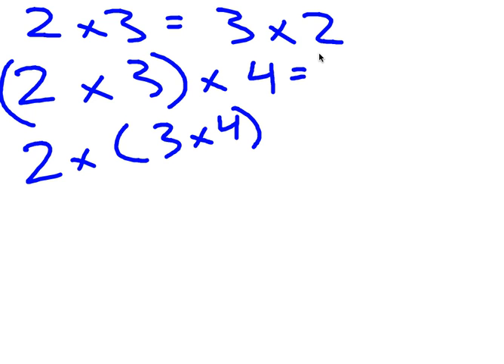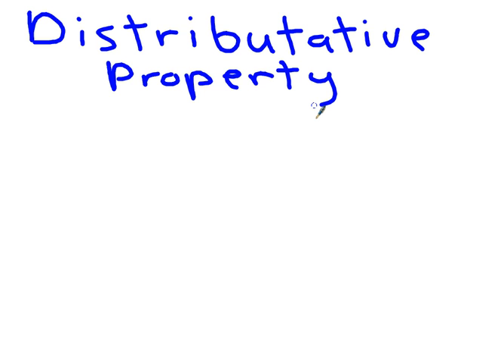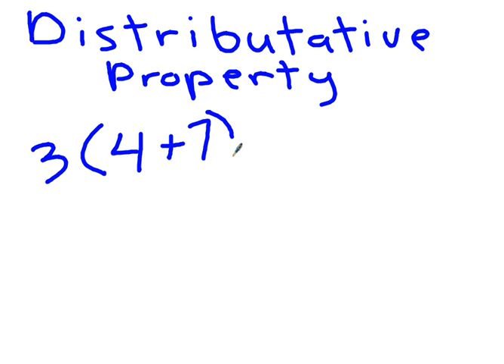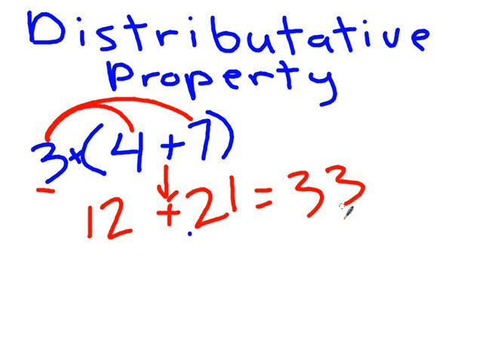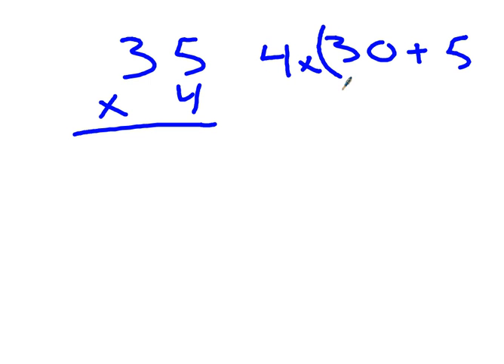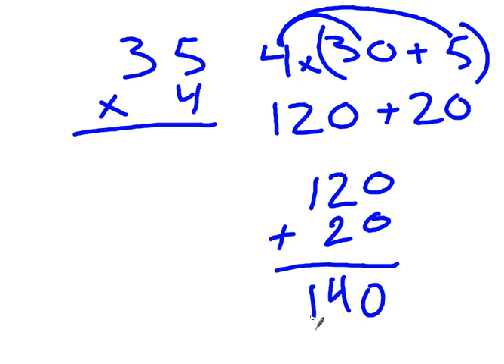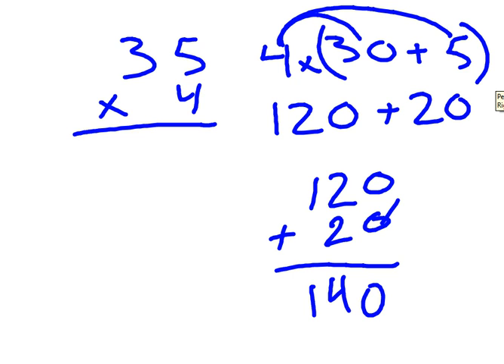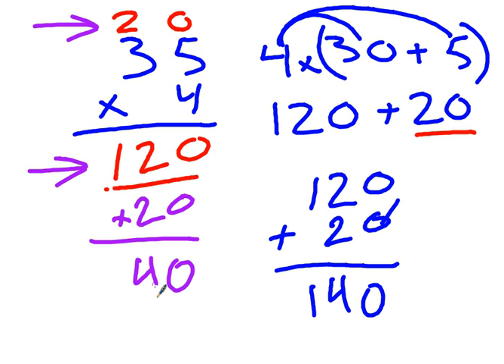Distributive Property of Multiplication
This tutorial shows how the distributive property of multiplication helps us solve two-digit multiplication problems.